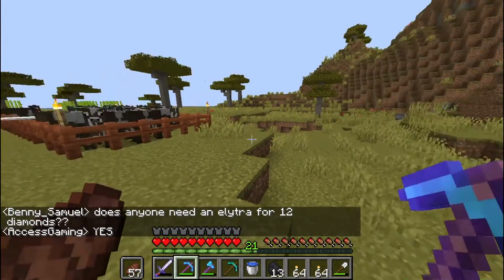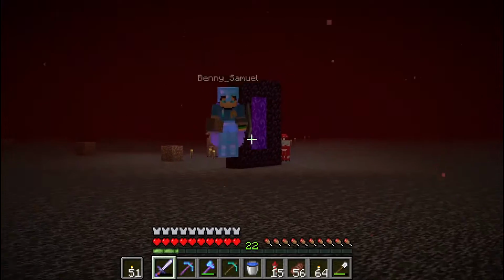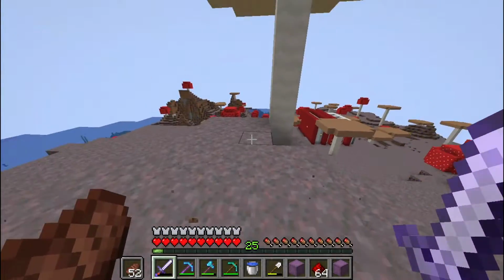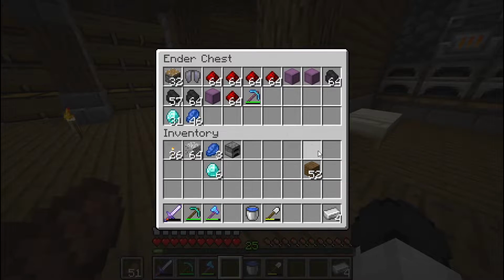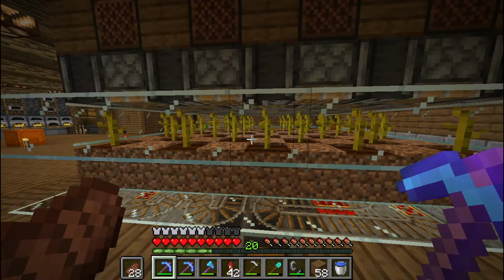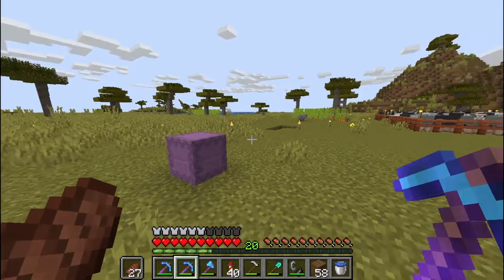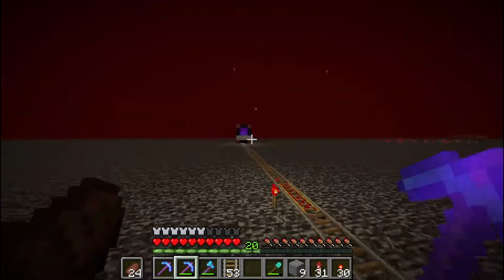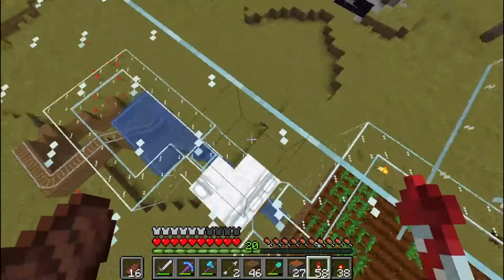UnityCraft 1: Episode 2 - VILLAGER BREEDER AND PUMPKIN FARM!! (Minecraft Vanilla SMP)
In this episode we deal with villagers. We build a villager breeder and a melon and pumpkin farm in Minecraft. We also get ourselves an elytra, perhaps two in Minecraft. We mined for diamonds and more in Minecraft!

ACCESS GRANTED DISCORD SERVER: Suggest video ideas, get updates, question of the day competition and more!

This series was inspired by the hermitcraft server but we will have our own twists to the server. This is a survival multiplayer server in Minecraft where we build shops, bases and tons of other things in Minecraft. If you want this series to be long term, make sure you show your full support! I partner up with tons of small Minecraft Youtubers so make sure you check them out!

Please comment on any feedback and games you would like to see!💬